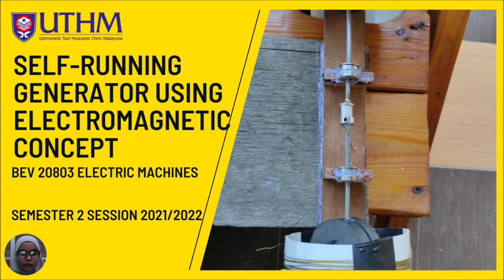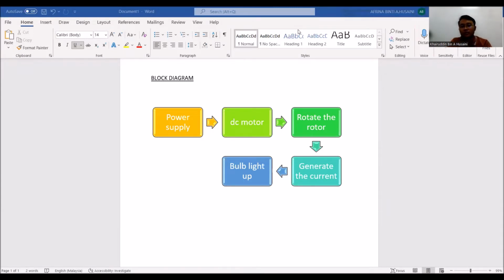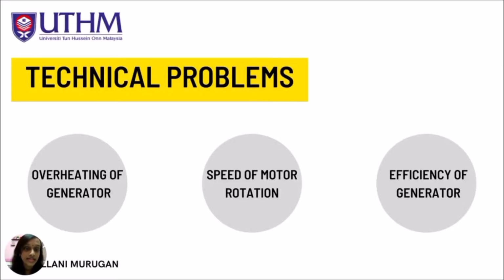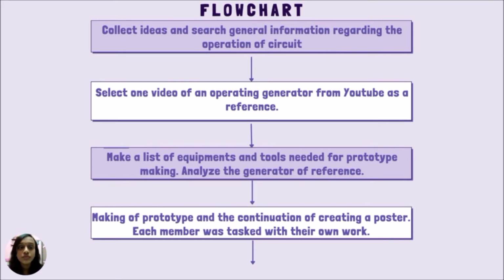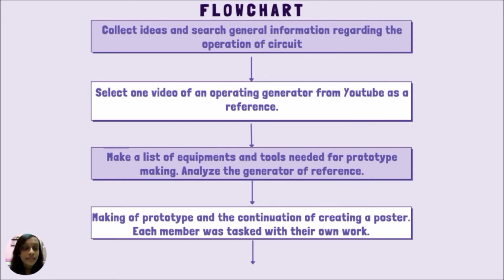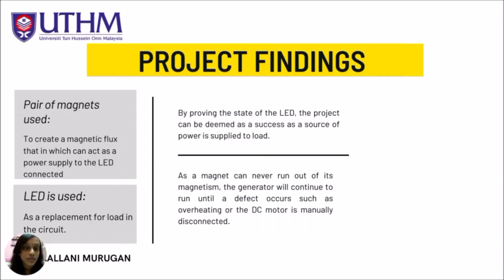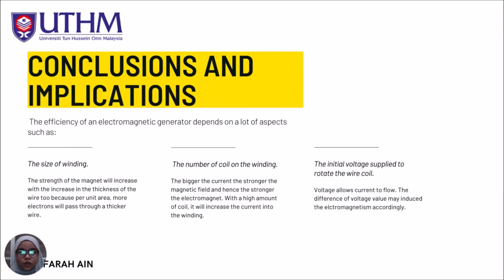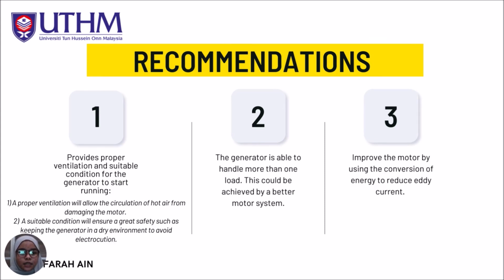(BEV20803 MACHINES S4 G2) SELF-RUNNING GENERATOR USING ELECTROMAGNETISM